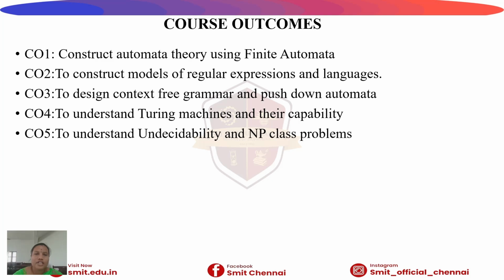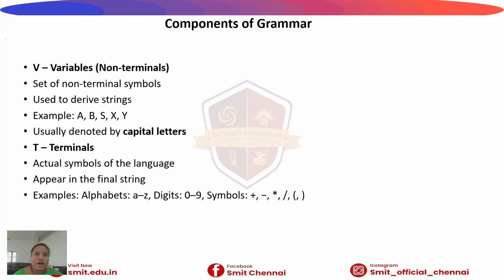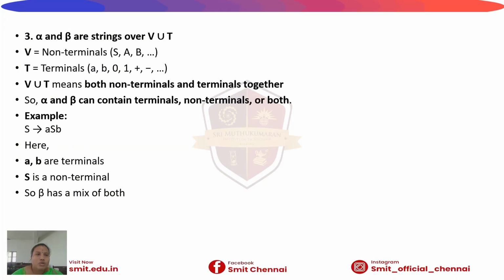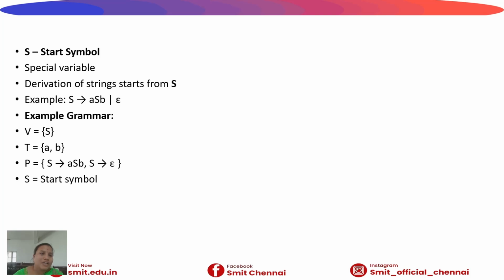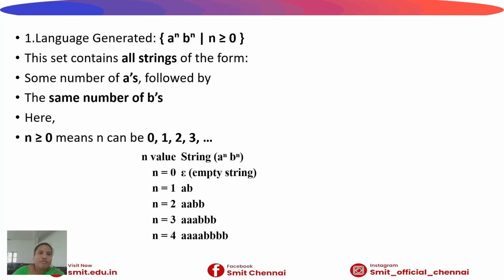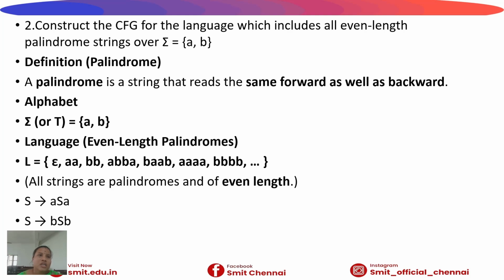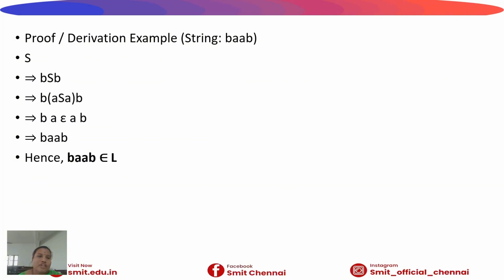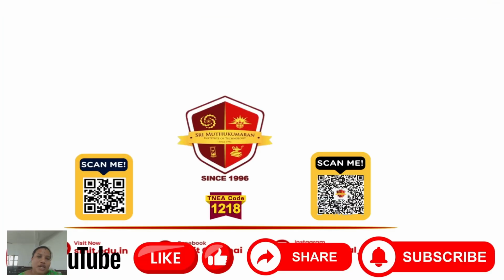THEORY OF COMPUTATION_CS3452_UNIT III_PART I